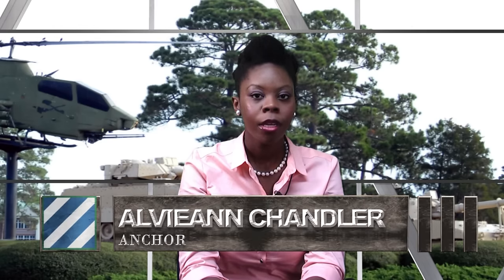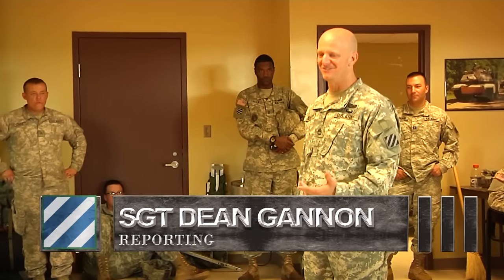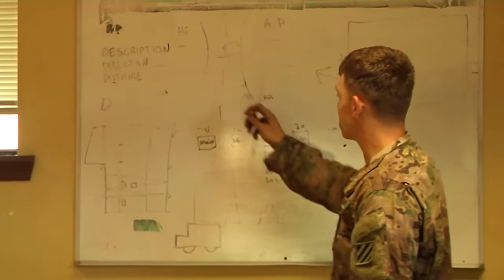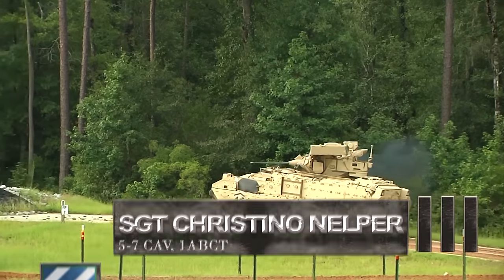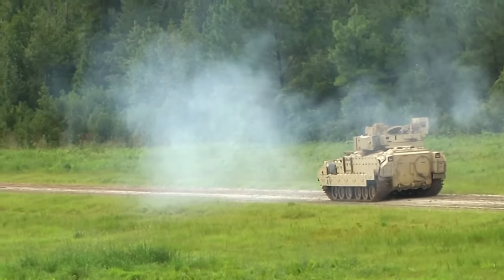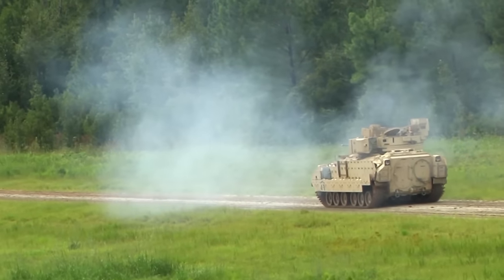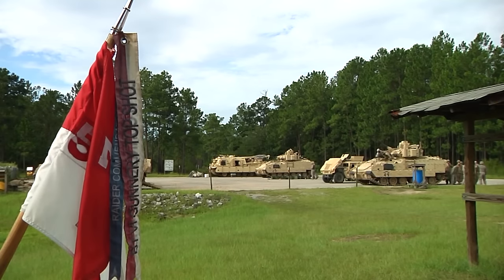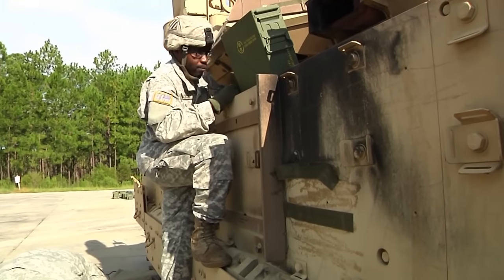5 7 CAV GUNNERY TABLE VI TRAINING